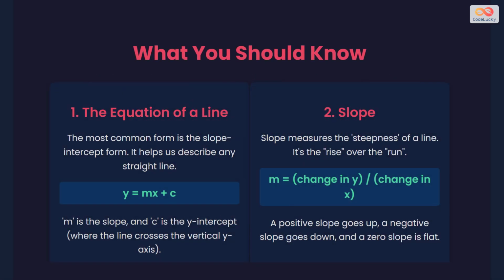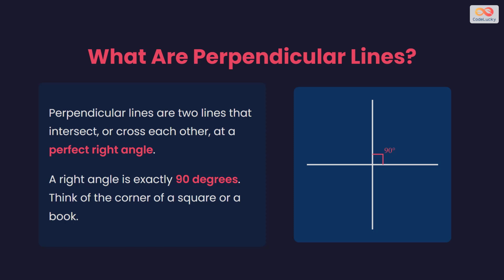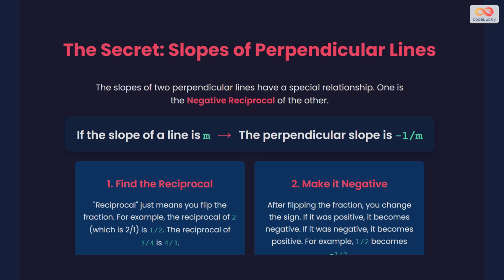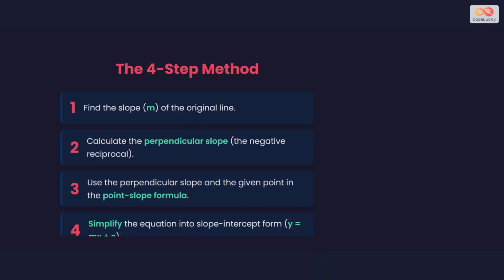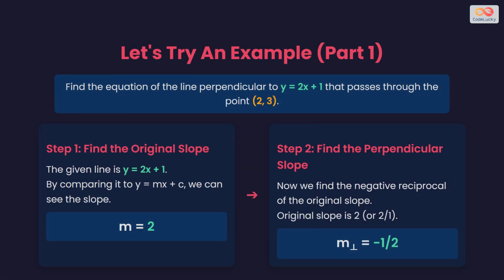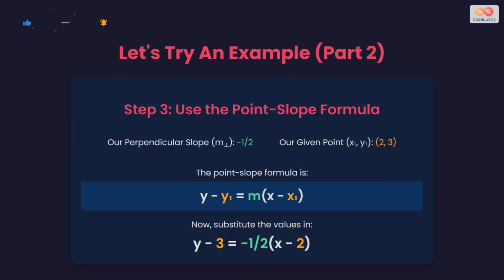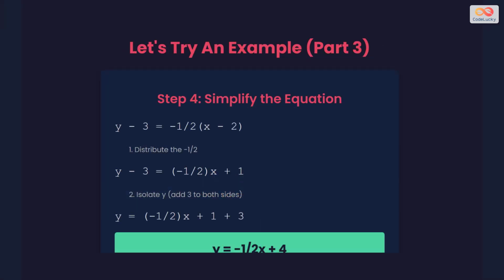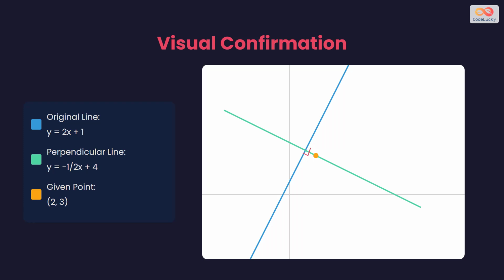How to Find the Equation of a Perpendicular Line (Step-by-Step)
Struggling with perpendicular lines in your algebra class? This comprehensive, beginner-friendly tutorial will guide you through the exact steps to write the equation of a perpendicular line that passes through a given point. 📚

We'll start by reviewing the basics of slope and the equation of a line. Then, we'll dive deep into the key concept of the 'negative reciprocal' and what it means for the slopes of perpendicular lines. You'll learn a simple, foolproof 4-step method that you can apply to any problem. We work through a clear, easy-to-follow example from start to finish, showing you how to substitute values into the point-slope form and simplify the equation into the final slope-intercept form. To finish, we will visualize our answer on a graph to confirm it's correct! 📈

By the end of this video, you will have the confidence to tackle any problem involving perpendicular lines. Perfect for students in Algebra 1, Geometry, or anyone needing a quick math refresher!

Chapters:
00:00 - Writing the Equation of a Perpendicular Line
00:15 - What You Should Know
00:37 - What Are Perpendicular Lines?
00:52 - The Secret: Slopes of Perpendicular Lines
01:11 - Finding the Perpendicular Slope: Examples
01:31 - The 4-Step Method
01:50 - Let's Try An Example (Part 1)
02:12 - Let's Try An Example (Part 2)
02:30 - Let's Try An Example (Part 3)
02:53 - Visual Confirmation
03:12 - Outro